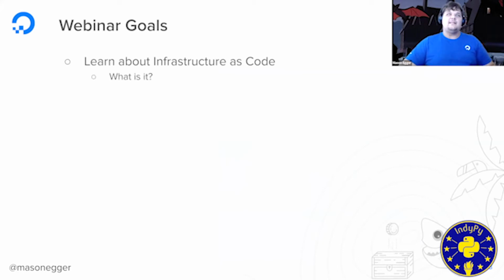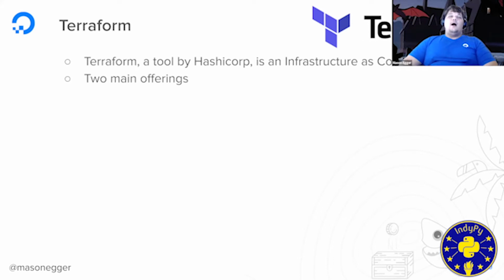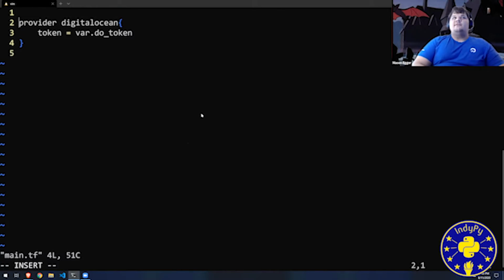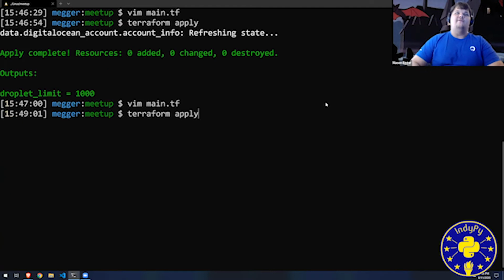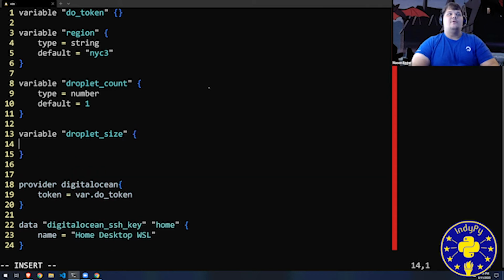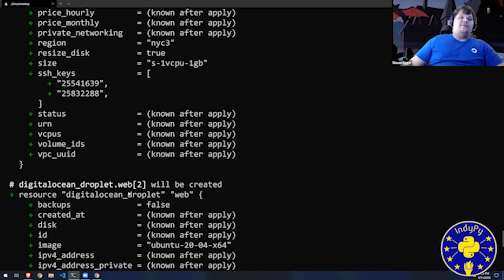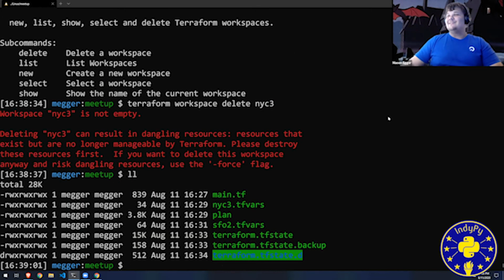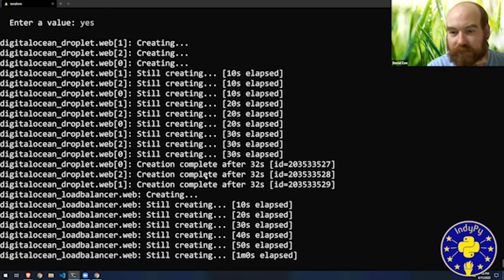"Infrastructure as Code using Terraform" by: Mason Egger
This is a workshop into Infrastructure as Code, specifically focusing on Hashicorp's Terraform.

This presentation is broken into 4 parts to ease the attendee into the basics of Terraform. All resources demoed in this presentation are from the DigitalOcean provider. The parts are divided up as follows:

- Using Variables, Providers, and Data Sources
- Basic Resources
- Parameterizing Our Files and Using Workspaces
- Resource Dependencies and a Complete Infrastructure
- More about the specific parts can be found in the READMEs in the appropriate sections.

Part 1 will also cover some of the more basic principles of Terraform, like how to run it, remote state, variable interpolation, etc. For this reason you may want to be sure to refer to it in later sections as each section builds on each other and only the parts of the file that changed will be discussed.

Prerequisites to follow this tutorial along exactly are as follows:

- Have a DigitalOcean account. The examples are all done in DigitalOcean so you will need access.
- You will need an DigitalOcean API token ready. If you don't know how to make one you can follow these instructions to create an API Token

IndyPy Meetup
08/11/2020